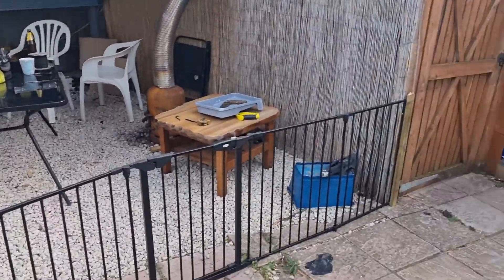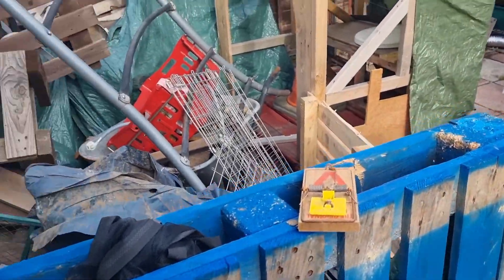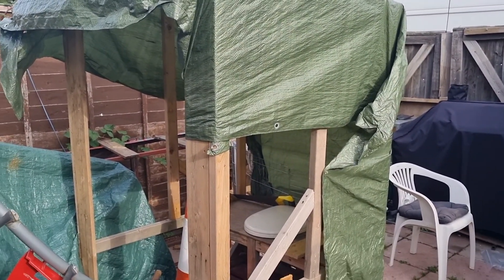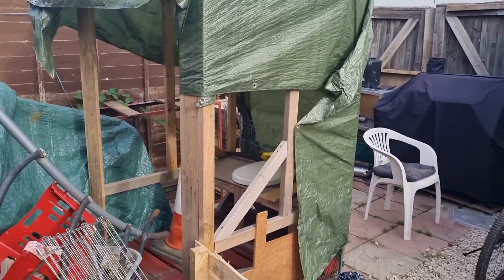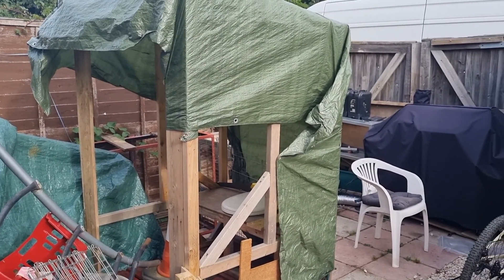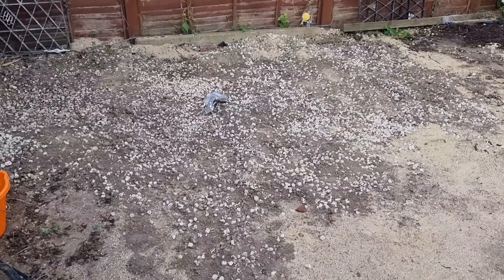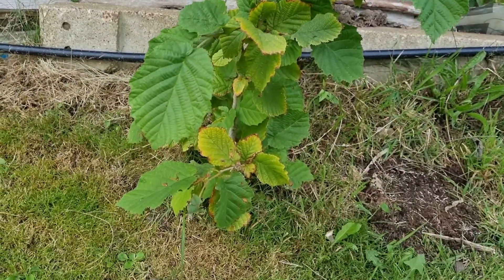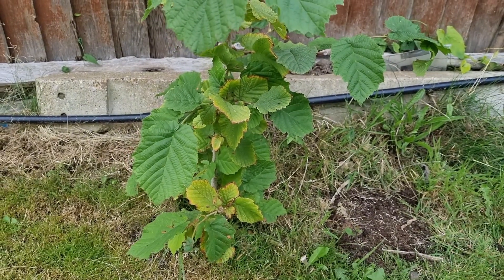Toilet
The most common thing we get asked is where do you go to the toilet? 🚻 basically in a bin with a toilet seat, simple really do your business leave it a while then gets used as compost.